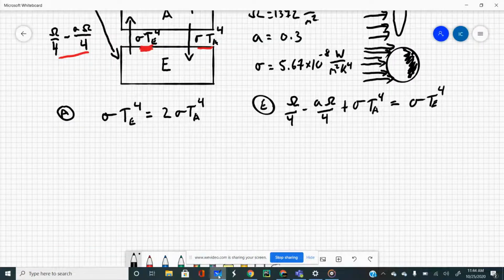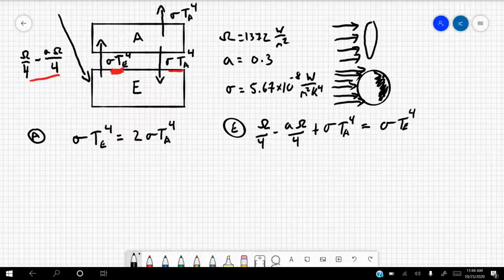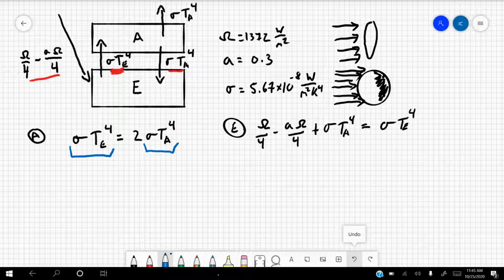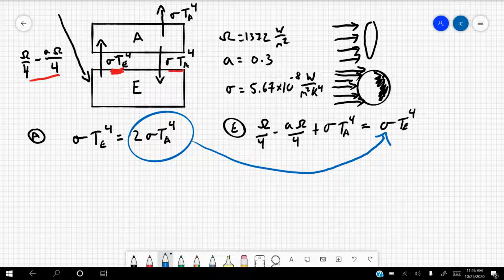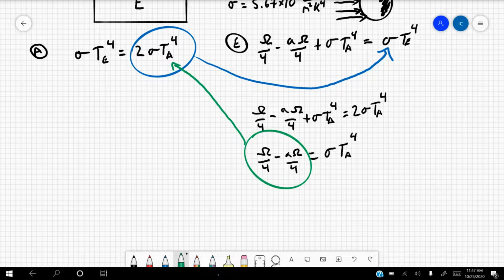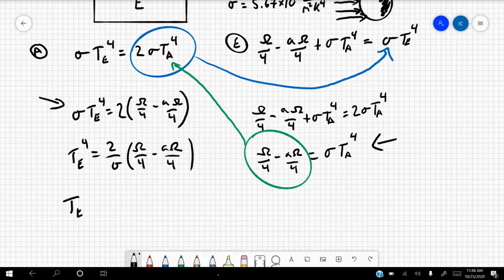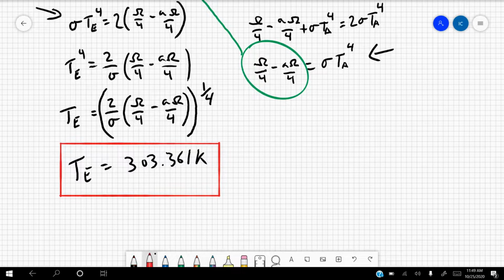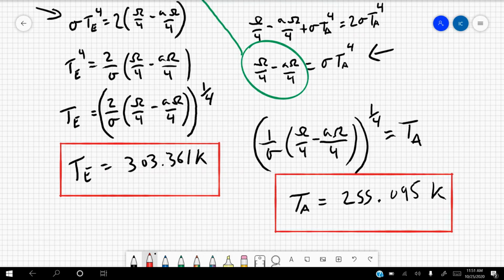02 - Solving the One Layer Model